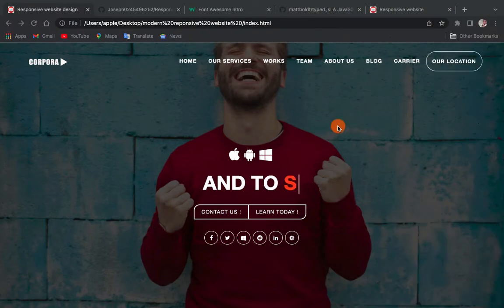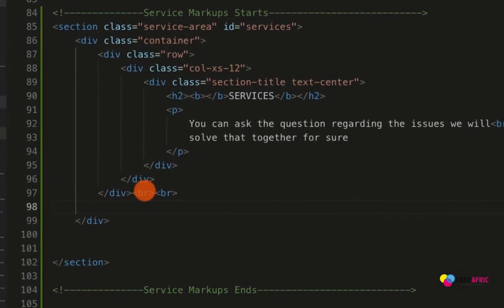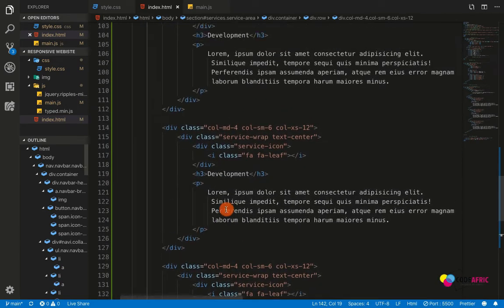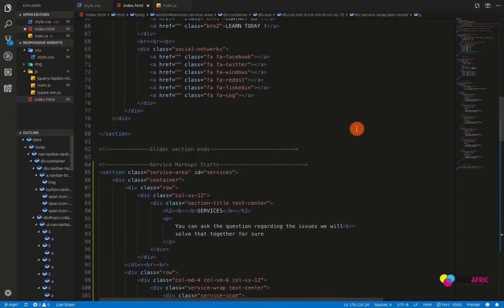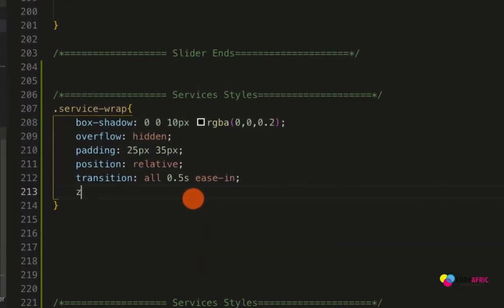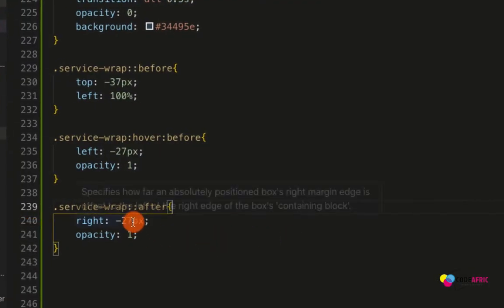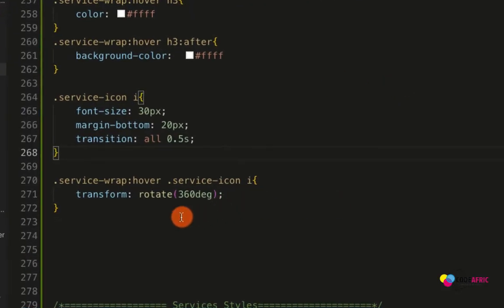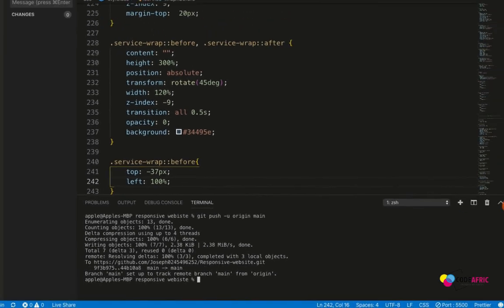Build A Modern Responsive Website Using Html Css Bootstrap & Javascript Part 3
This is our third part of this lesson, in this tutorial I will show you how to build a modern responsive website using Html, Css, Bootstrap, Javascript and jQuery.

Website Features:-
• Navigation bar
• Watering animation
• Text animation
• Css and jQuery animation
• Responsive bottoms
• Html 5
• Css 3
• Bootstrap 5
• Javascript
• jQuery

* Timestamps  *
00:00 - 13:22 service mack-up part1
13:23 - 13:29 please subscribe
13:30 - 29:50 styling service with css
29:50 - 30:45 committing changes

bootstrap website ,
html css javascript,
html tutorials,
css tutorials,
best websites,
creative website,

✨ Tags ✨
@Code Afric
getResponse
get-response
online marking
html
css
bootstrap
javascript
react.js
node.js
python
web development
app development